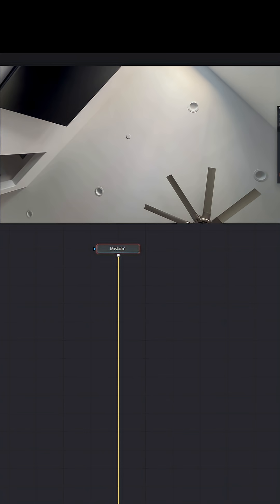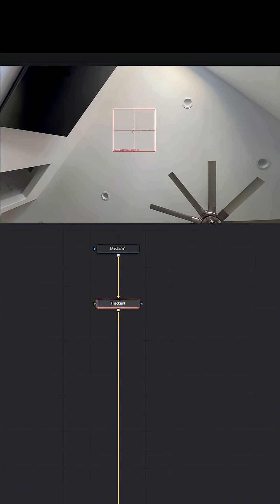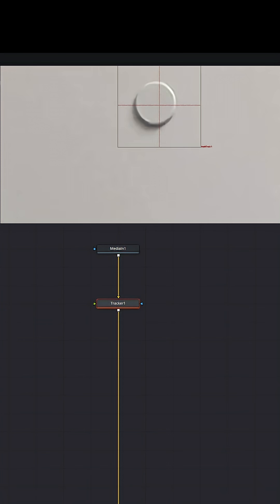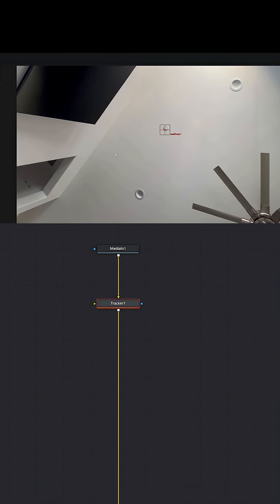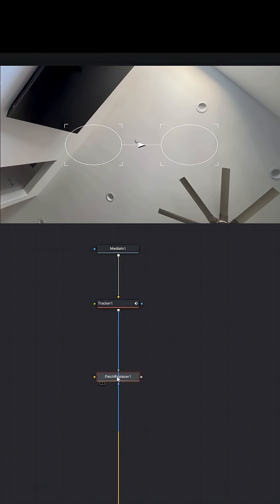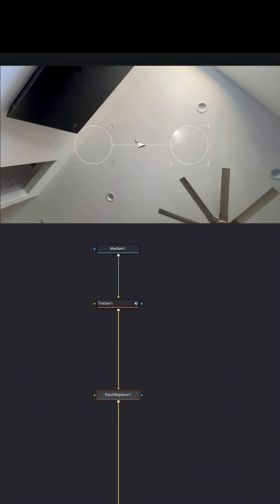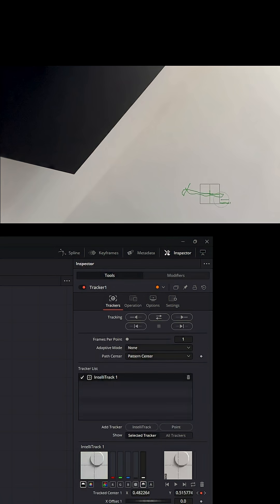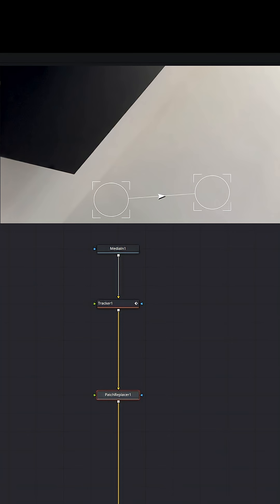Video Editors...Do you use the tracker in Fusion?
14mm Cinema Lens
35mm Cinema Lens
82mm Black Diffusion ¼ Filter Mist
82mm VND Filter